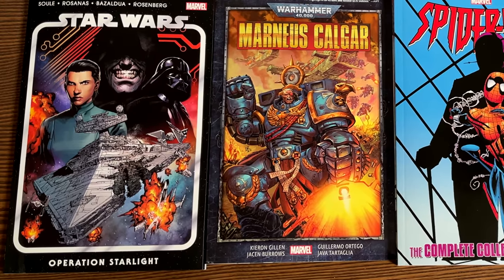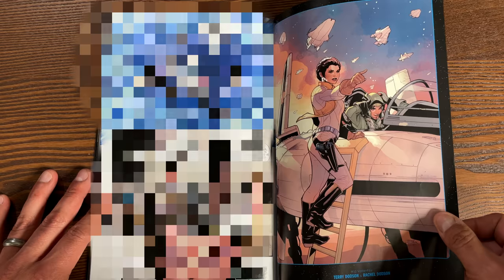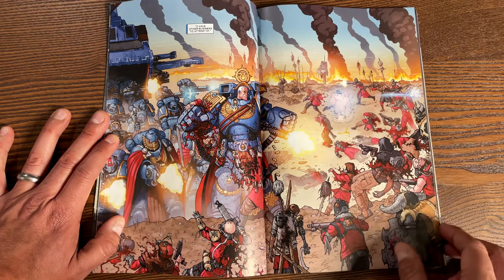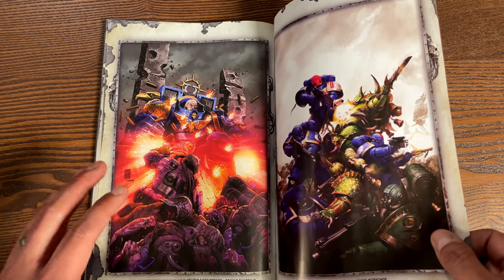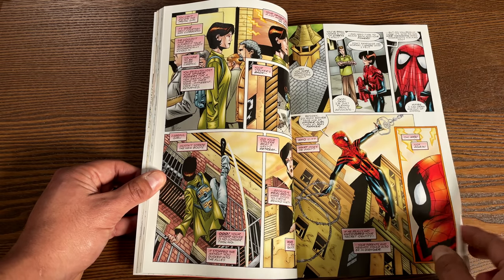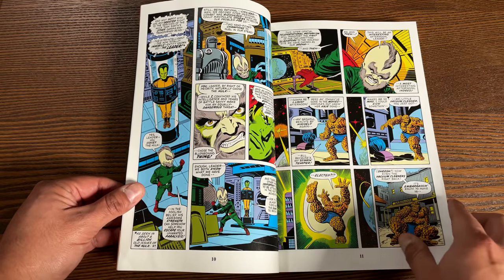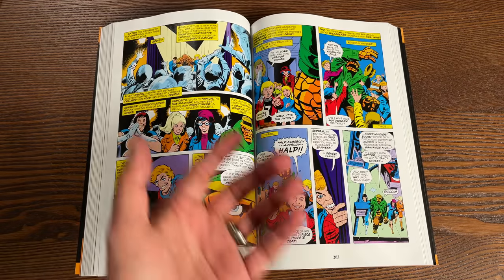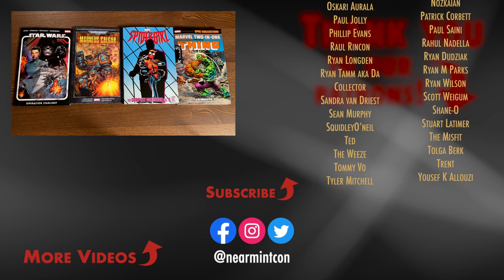New Marvel Books 04/06/21 Overview!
Today the Uncanny Omar gives us an overview of the following books from Marvel Comics:

00:00  -  Start
00:37  -  Star Wars Vol. 2: Tarkin's Will
04:06  -  Warhammer 40,000: Marneus Calgar
10:46  -  Spider-Girl: The Complete Collection Vol. 3
16:11  -  Marvel Two-in-One Epic Collection: Cry Monster